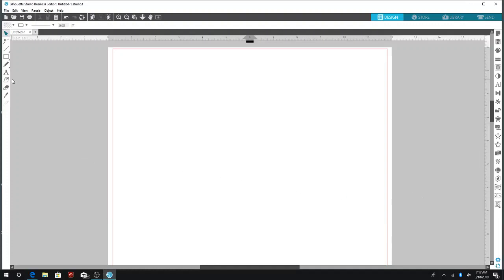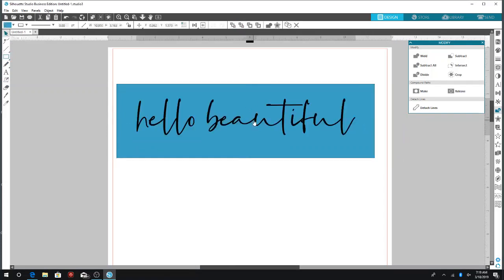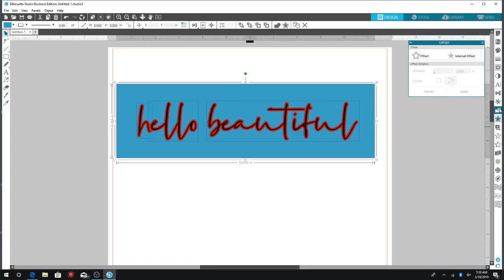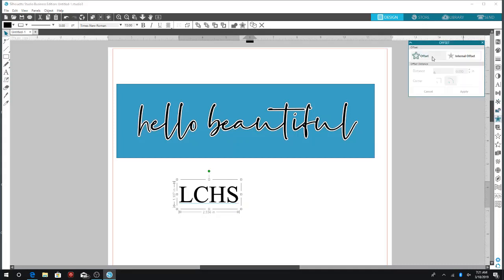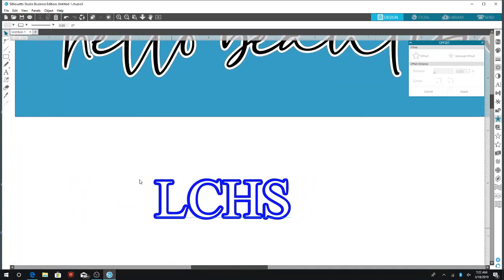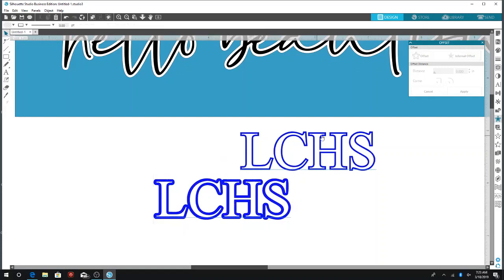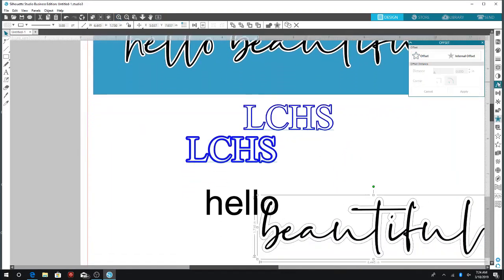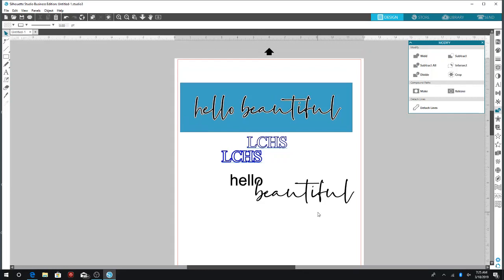How to Create An Offset Around Text In Silhouette Studio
Learn how to create an offset around text in Silhouette Studio the easy way! Perfect for layering when working with vinyl or when painting!